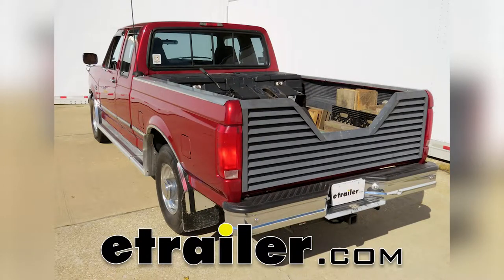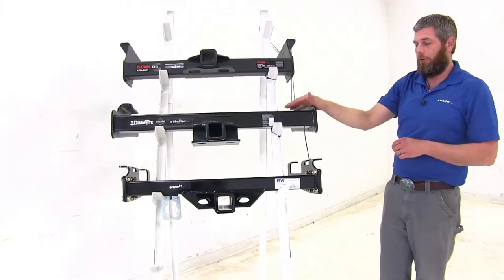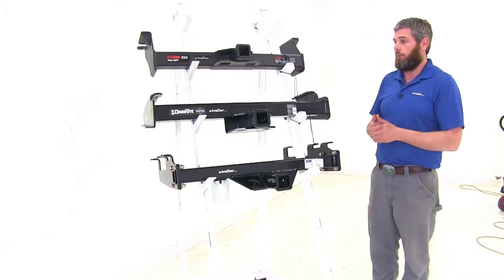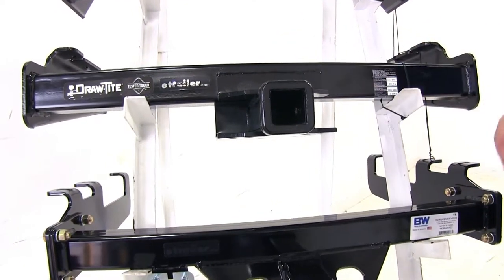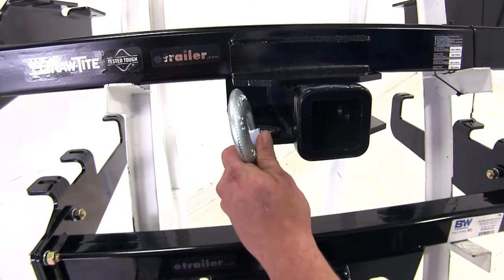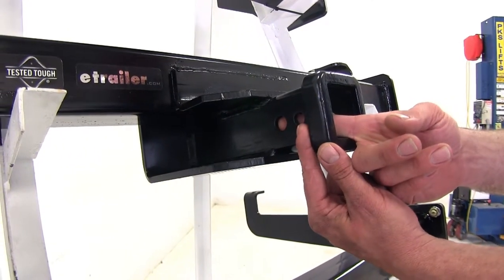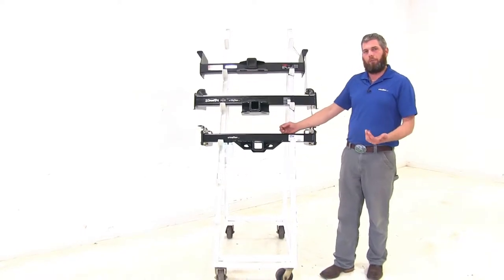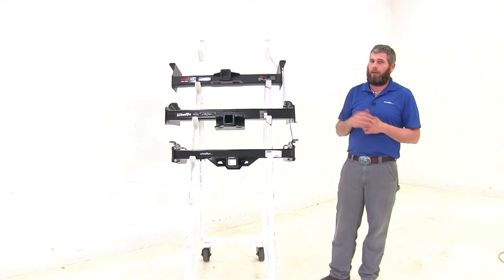etrailer | Best 1991 Ford F-150, F-250, F-350 Hitch Options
Today we're going to be taking a look at the best heavy duty hitches available for the 1991 Ford F-150, 250, and 350. All of our hitches are graded for class five use, but you will want to keep in mind, they're all going to offer the two inch by two inch receiver tube openings, so there's no need for an adapter. For your normal bumpers or for the standard step bumpers, for the Curt, it's going to be part number C15300. The Draw-Tite will be part number 41904, and the B & W will be part number BWHDRH25122. In some of those trucks, they did have a very deep drop style bumper. They would start narrower at the edge and kind of get thicker as they got towards the middle.

If you do have that style of bumper, there is an availability from Curt that's going to work out great for you. That part number is C15511. There is not an option from Draw-Tite in the class five version and B & W does have a version available for that deep drop bumper. That part number is BWHDRH25198. I think the most important thing we'll want to compare with our hitches in helping you decide which is going to be the right for you is definitely going to be weight capacities. If you're looking at a class five hitch, you've got a heavy duty trailer and you need to tow it.

Let's start with our Curt. This is going to give us a 2,400 pound tongue weight rating. That would be the maximum downward force we can put at our receiver tube opening. It gives us a 16,000 gross trailer weight rating. It's going to be the total weight of your trailer and then anything you we're to load up on it.

Moving to the Draw-Tite, it's going to have a thousand pound ton weight rating and a 10,000 pound gross trailer weight rating. The B & W, 1,600 pounds for the tongue weight rating and 16,000 pounds for the gross trailer weight rating. If you're dealing with trailers that size, weight distribution is probably going to be something that you'll want to look at as well. For the Curt, it's going to keep the same 2,400 pound tongue weight rating, but the gross trailer weight rating will go up to 17,000 pounds when using weight distribution. The Draw-Tite goes up to 1,200 pounds for the tongue weight rating and 12,000 pounds for the gross trailer weight rating. Our B & W is going to stay the same at 1,600 pounds worth of tongue weight and 16,000 pounds on our trailer.

Of course, you will want to check the owner's manual of your truck to see what its tow rating is and use whichever of those numbers are the lowest. Another factor you may find important is going to be the finish on each of the hitches that we have. You see, the B & W is going to have what I feel is the nicest finish on it. It's a really nice, high-gloss finish. It gives us more of the original kind of look that the trucks had when they came out. We move up to the Draw-Tite. This is going to be more of your standard, kind of a powder coat finish, not too much gloss, not too matte finish or anything like that, just more of a standard powder coat. Then when we look at our Curt extra duty, this one's going to have a really nice matte finish to it. A lot of vehicles have kind of been changing over to this style of paint and the matte look so that might be a really nice look to go with that. When dealing with big trailers, safety chain connection points can also be somewhat of an issue. It's going to have a slightly angled safety chain connection point, and even with the really big Clevis hooks that you might use, you'll see there's plenty of room there for those to connect easily and swing freely. The smaller safety chains are also going to go on there without any kind of issue, but they're not going to hang straight down. Once we move up to our Draw-Tite, you'll see the smaller chains are going to have a hard time connecting to that just because of the width that we have there.